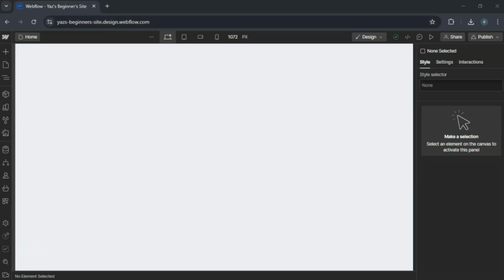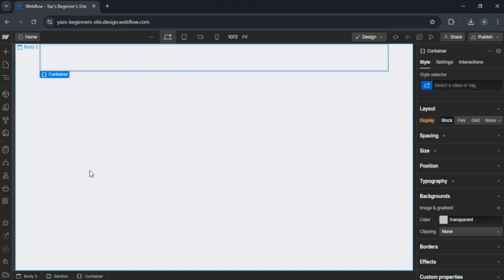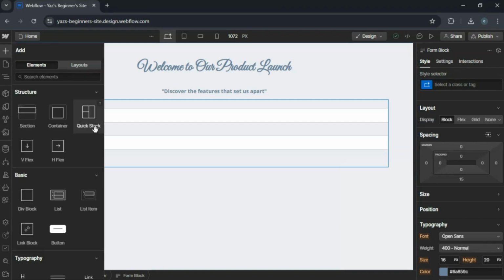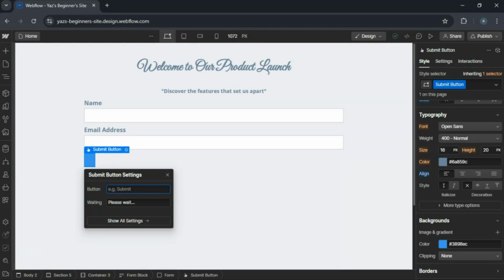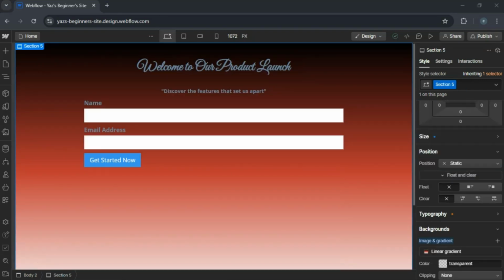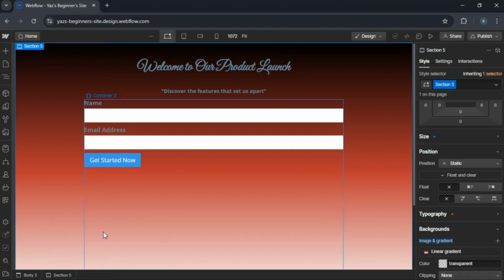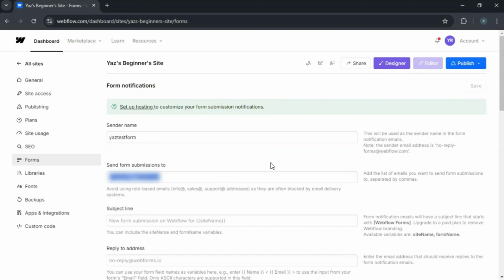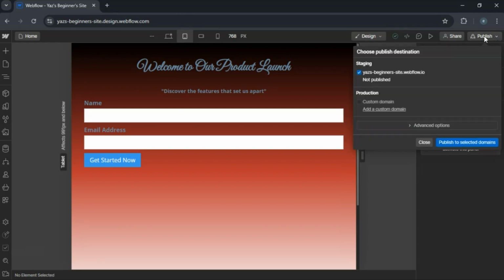How To Make a Landing Page In Webflow (Easily)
How To Make a Landing Page In Webflow

In this tutorial, I'll walk you through how to create a stunning landing page in Webflow. Whether you're launching a product or capturing leads, you'll learn how to design a hero section with a compelling call to action, customize form fields, and style your page to match your brand. By the end, you'll have a fully responsive landing page ready to publish!

Create a Landing Page in Webflow
Webflow Landing Page Tutorial
How to Build a Lead-Capturing Page